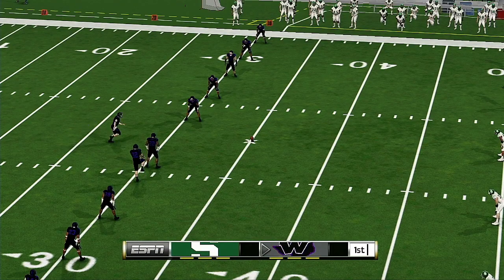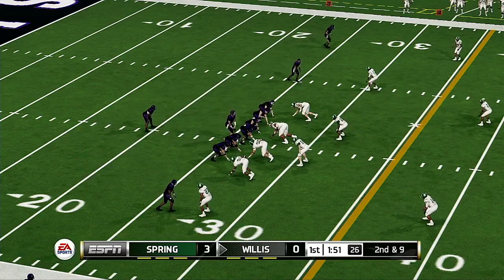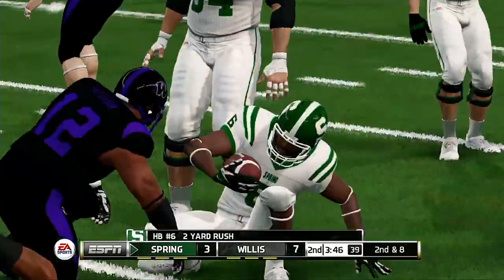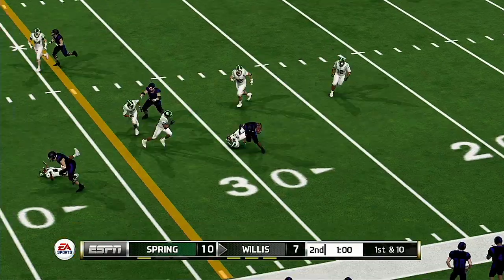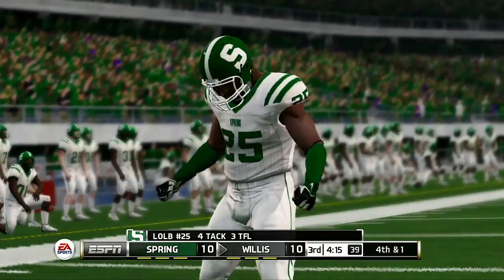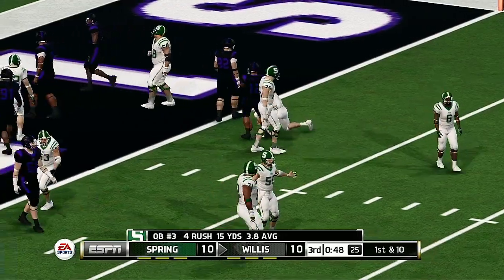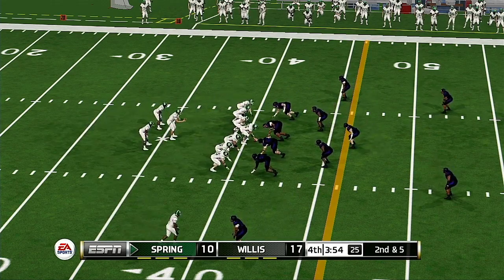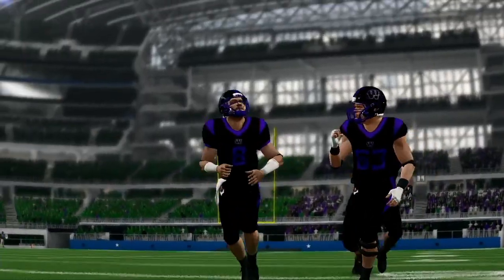THSFL 2021 Playoffs 1st Round Game Spring Lions VS Willis Wildkats